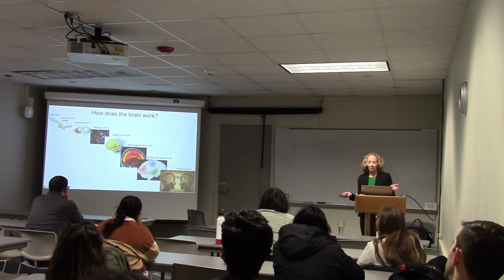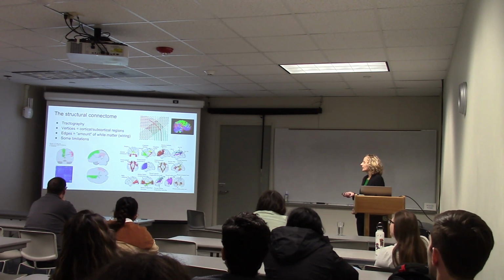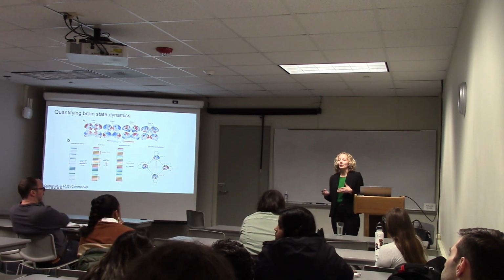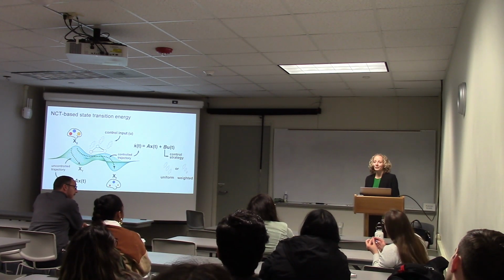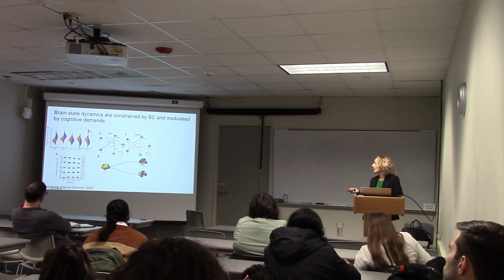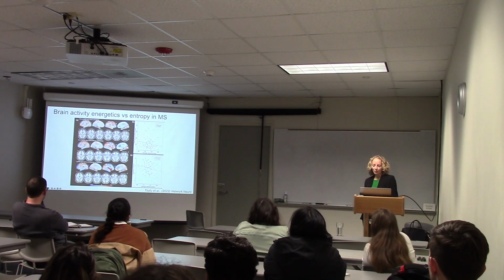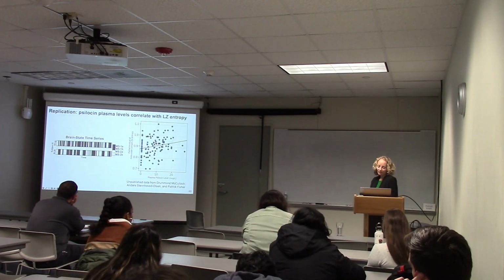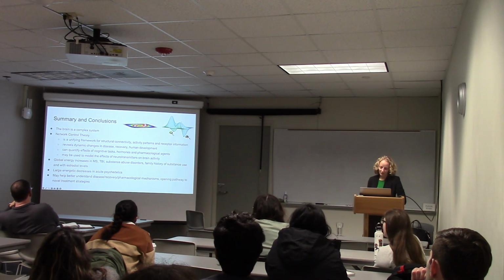CAM Colloquium April 28, 2023 Amy Kuceyeski "Network control theory models of the human brain"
Abstract: Network control theory (NCT) models capture the dynamics of systems that can be represented by nodes and edges (i.e. networks) and can be used to quantify movement through its state space. The human brain can be thought of as such a networked system, with the nodes being pre-defined regions in the gray matter and the edges being white matter connections that act as wiring between gray matter regions. Here, we present some novel NCT modeling applications that are able to capture shifting brain dynamics in psychedelics, multiple sclerosis and addiction disorders. Using NCT to model the human brain may take us one step closer toward being able to influence human brain dynamics for promoting recovery from neurological disease.